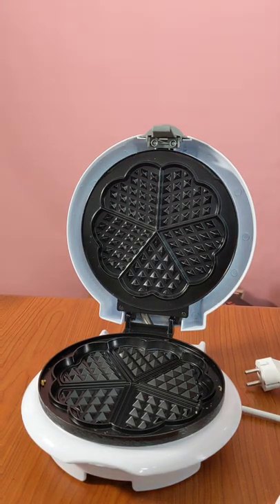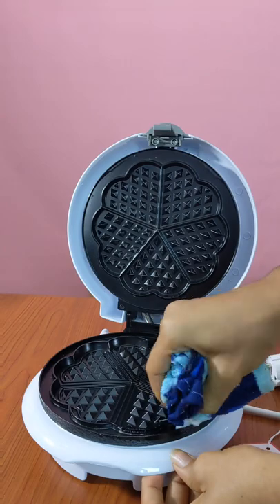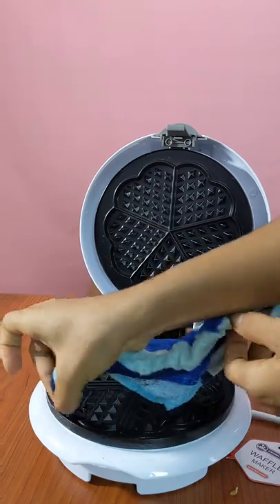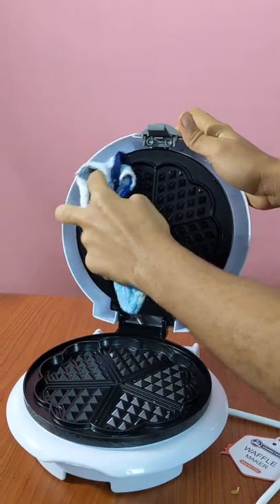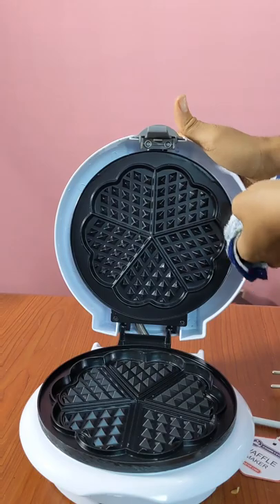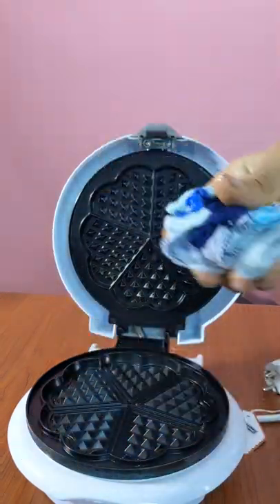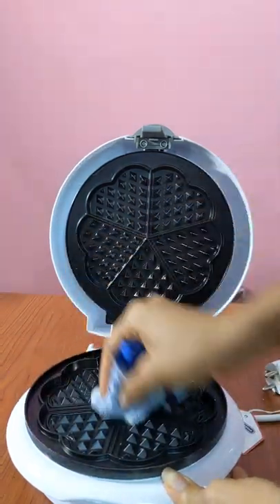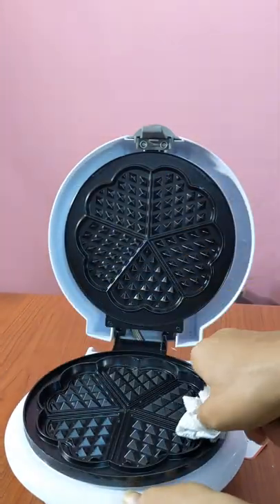How to Clean a waffle Maker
And Turn on Post notification on our page so you don't miss Exciting new videos